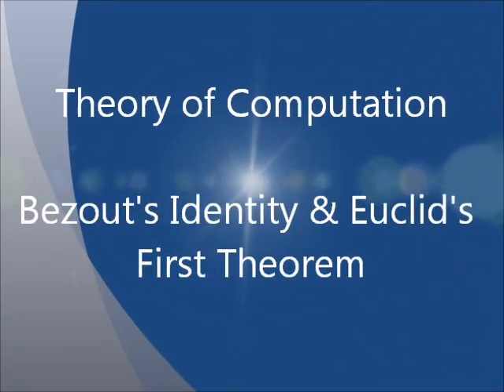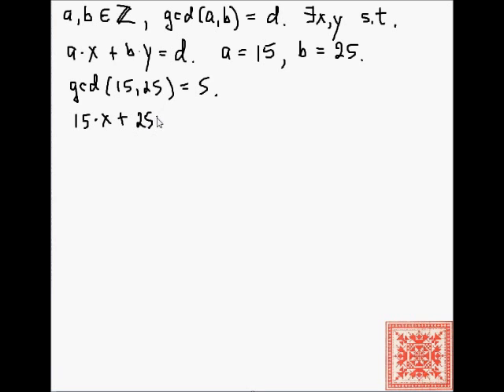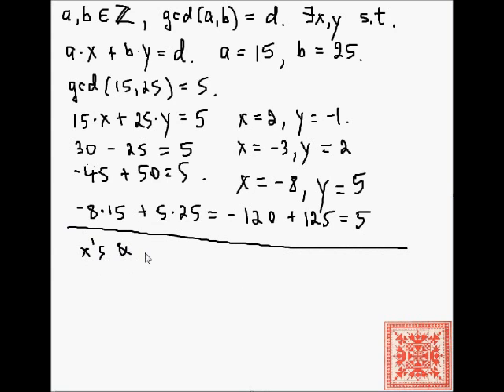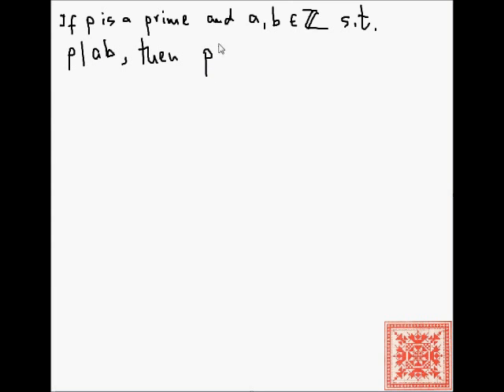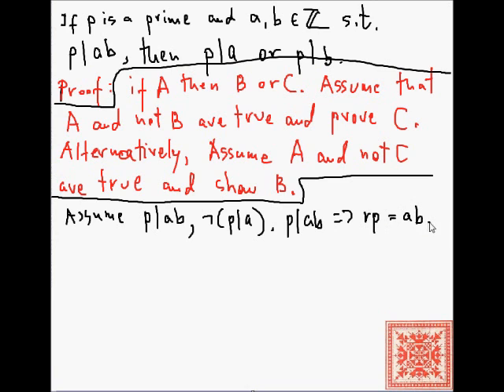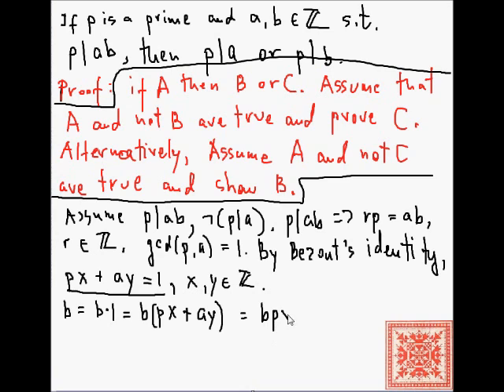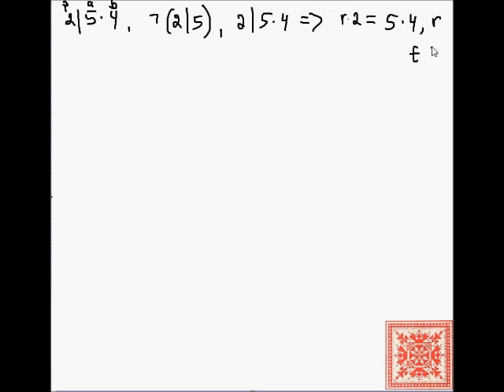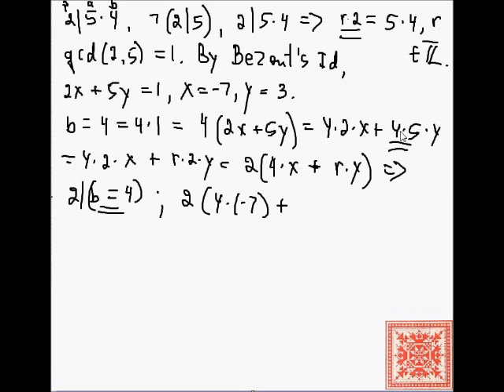Theory of Computation: Bezout's Identity and Euclid's First Theorem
1) Bezout's Identity
2) Euclid's First Theorem through Bezout's Identity
4) Video Narration: Vladimir Kulyukin